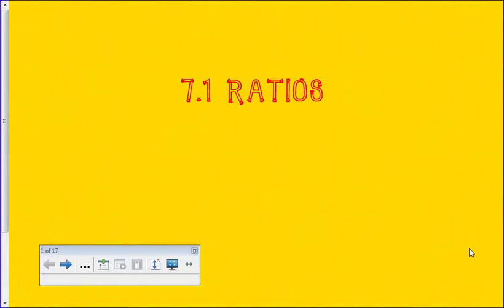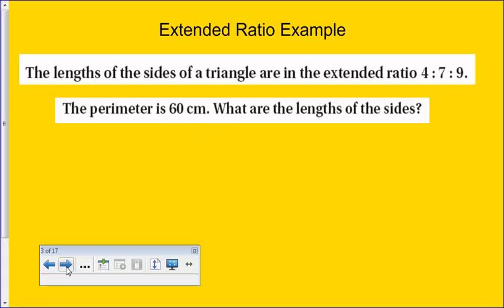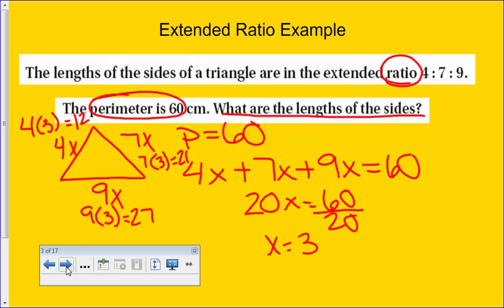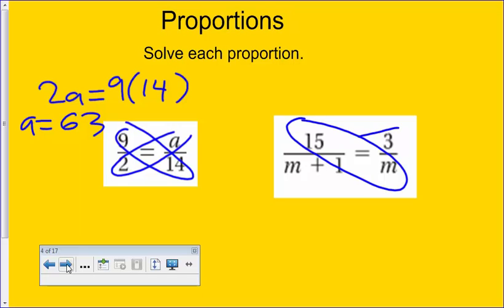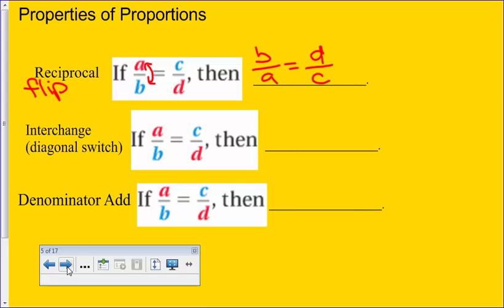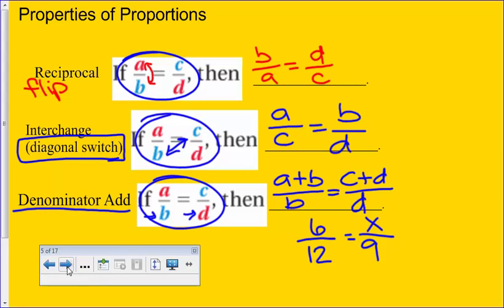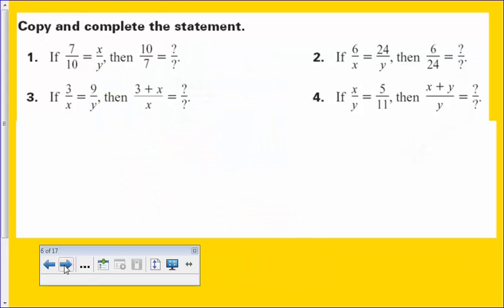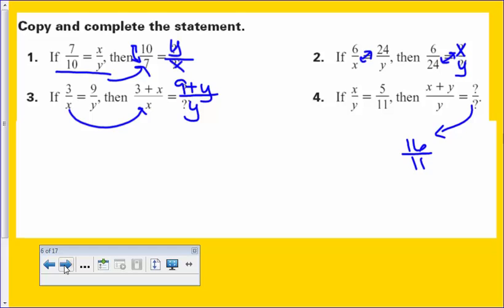Ratio Review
Description